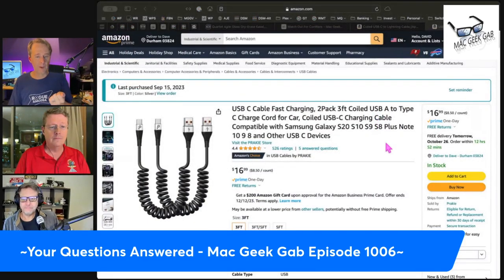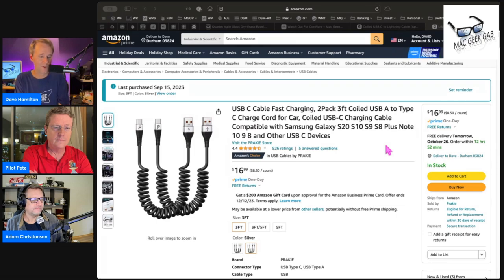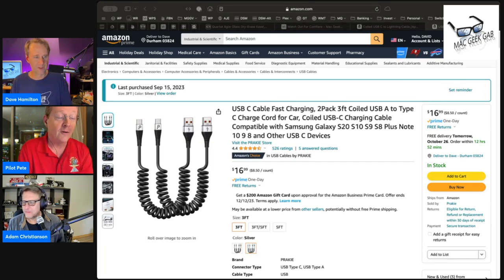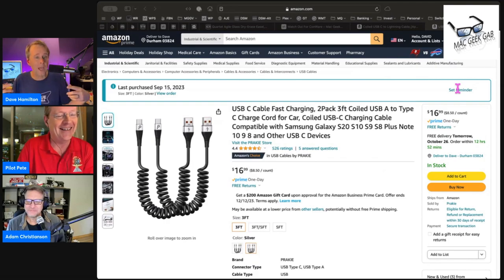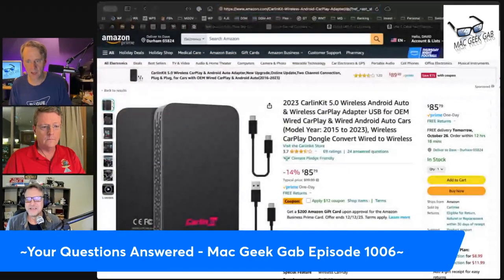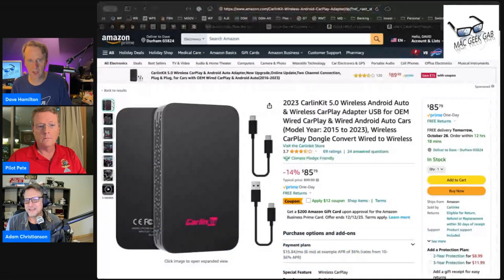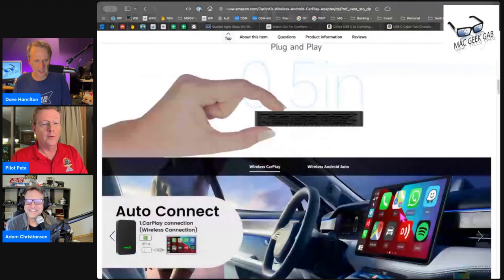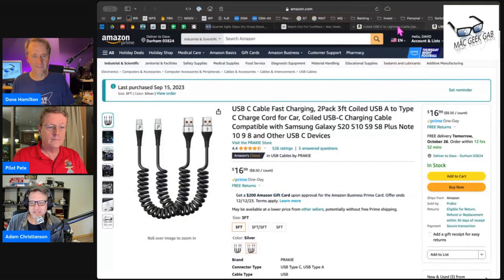The Best CarPlay Cables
We discuss the pros and cons of various cable types and how to keep them tidy in your car, avoiding the dreaded slushy snow puddles. Plus, we explore a revolutionary gadget that could eliminate cables altogether by turning your standard CarPlay into a wireless wonder. Whether you're a tech-savvy driver or just looking for a clutter-free console, this video is your one-stop guide to upgrading your CarPlay setup. Don't miss out on these tips and tricks to make your in-car tech as efficient and user-friendly as possible!